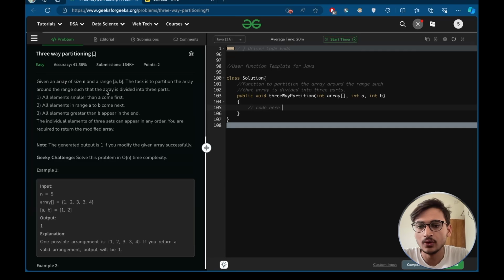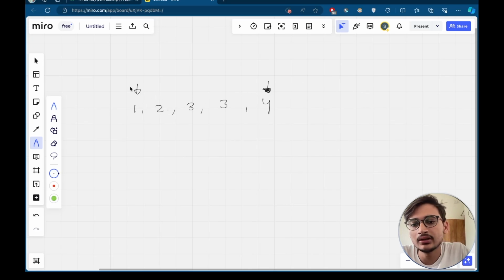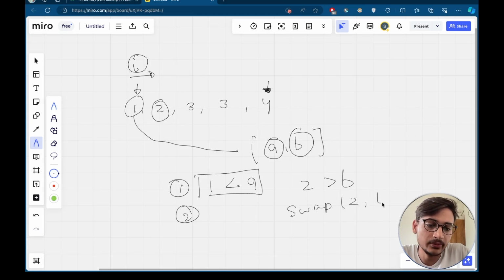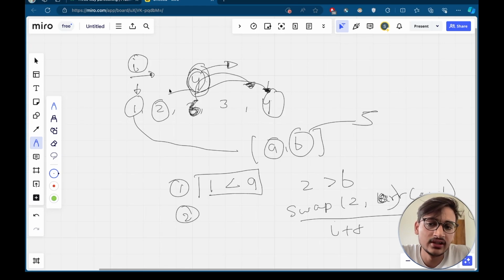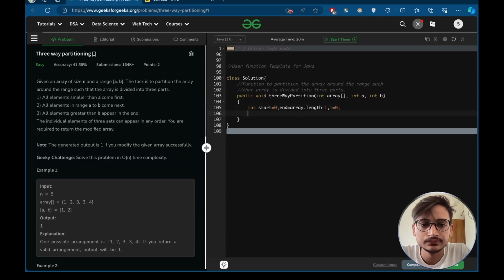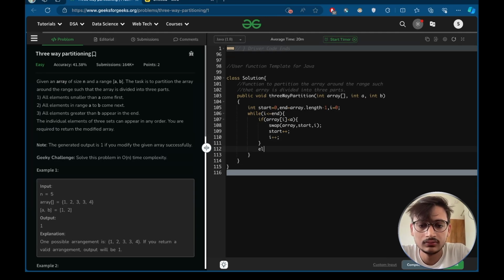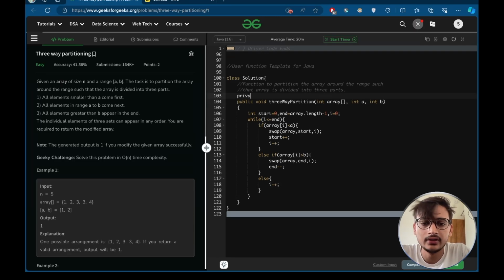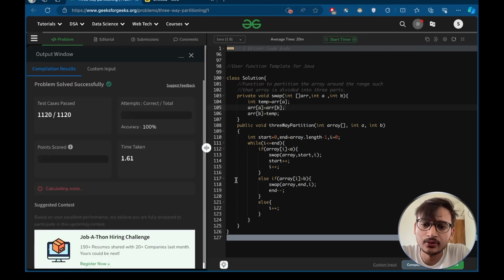Three Way Partitioning Solution Explained |Java